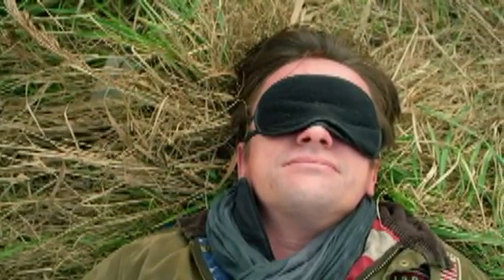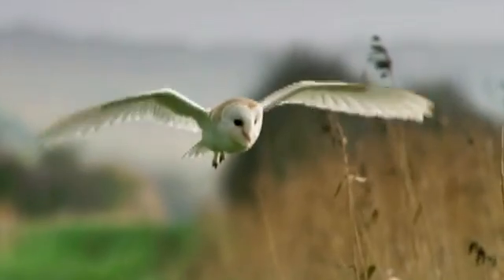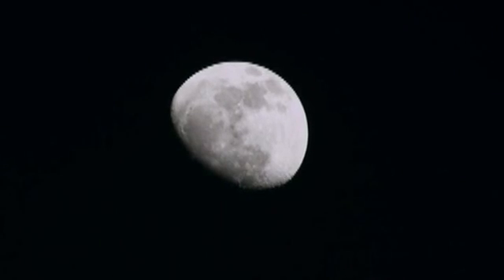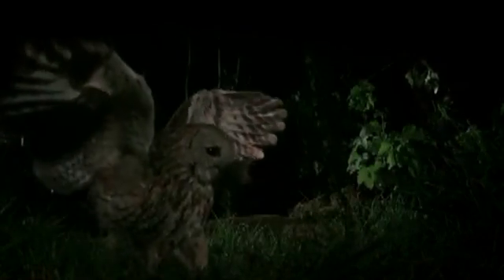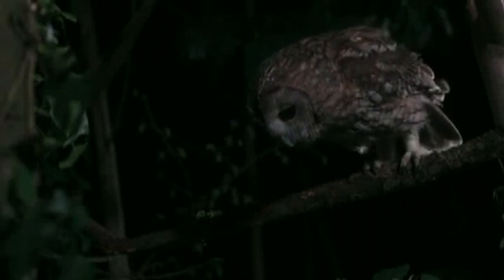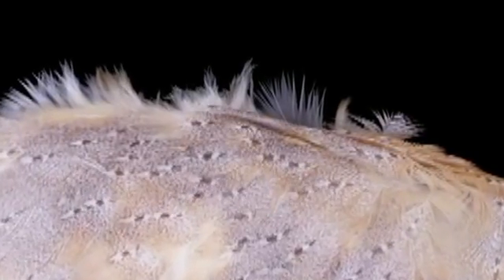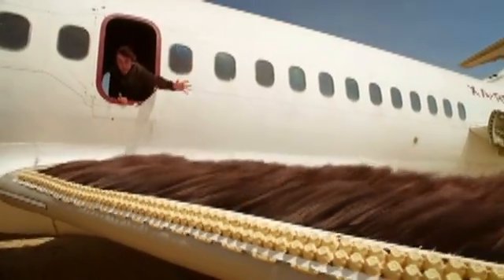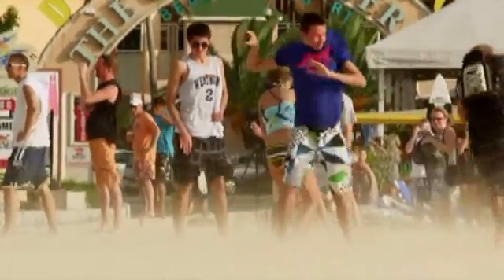Owl wings produce very little turbulence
clip from hammonds super sences